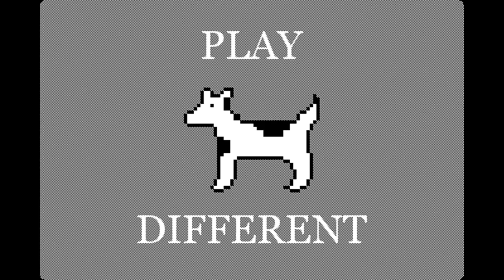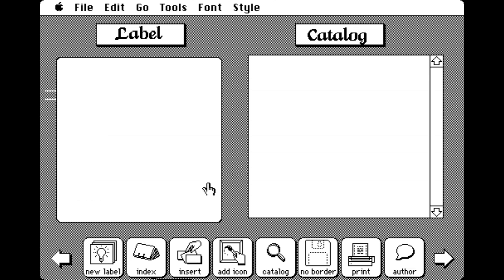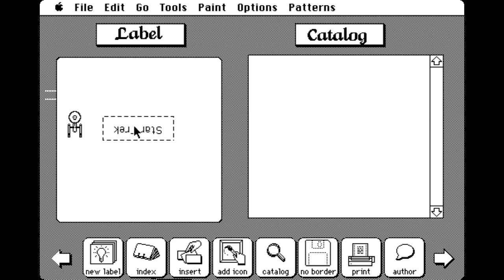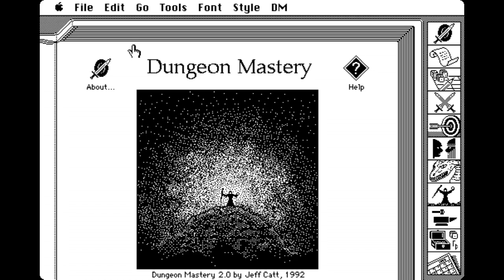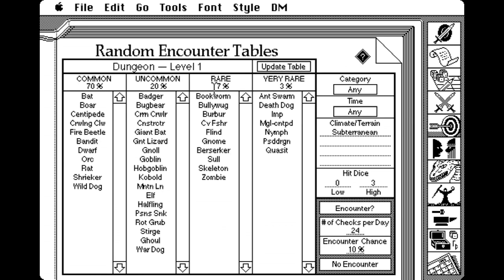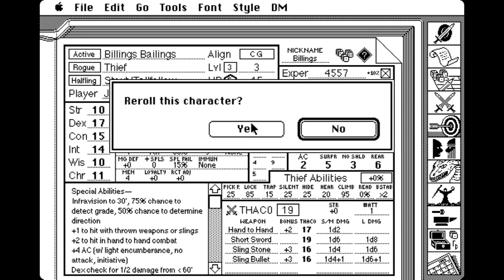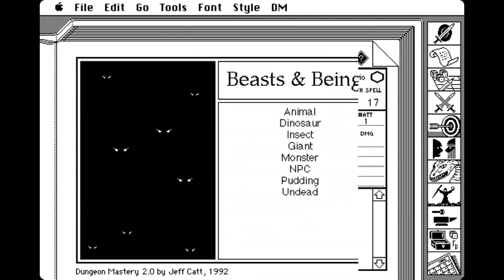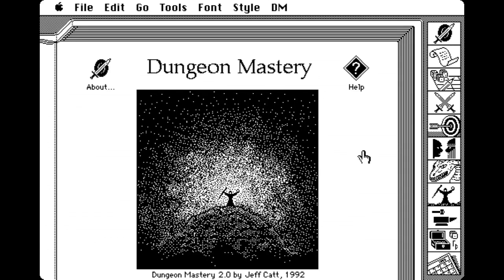Utility Stack Variety #2 - HyperStack Shack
HyperLabels
1988 by Chris Christensen

The Creator
1988 by Alec Plumb

Dungeon Mastery
1990 by Jeff Catt